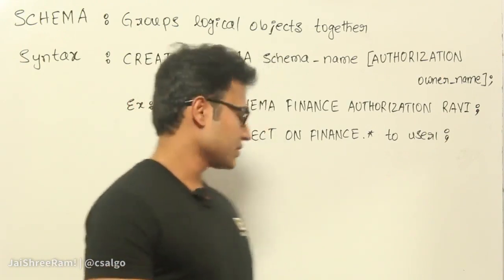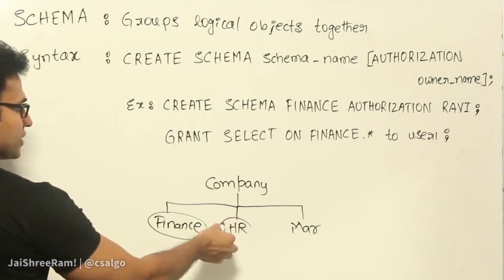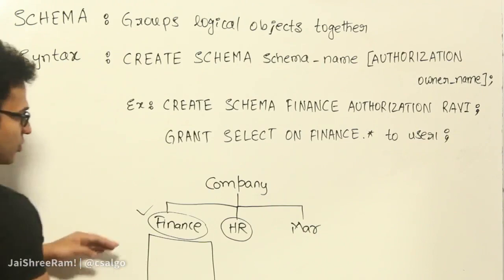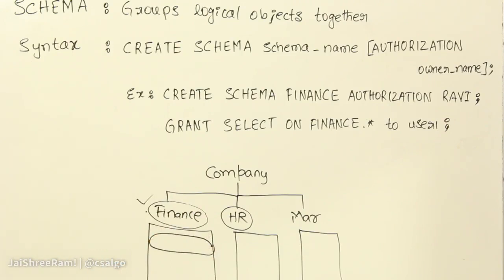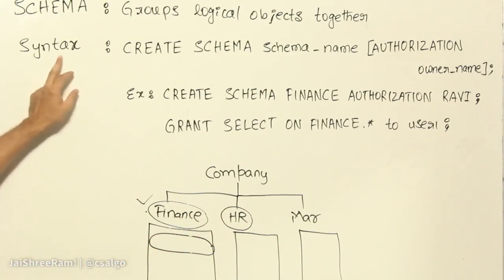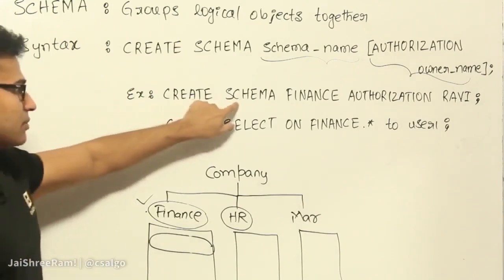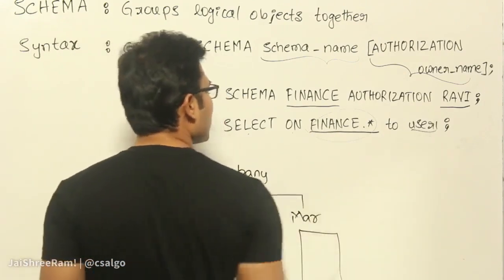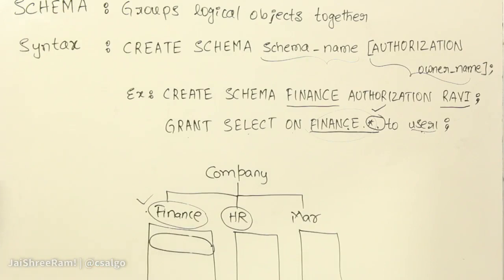2.SQL Tutorial: Creating a Database Schema Step-by-Step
2.Creation of Schema